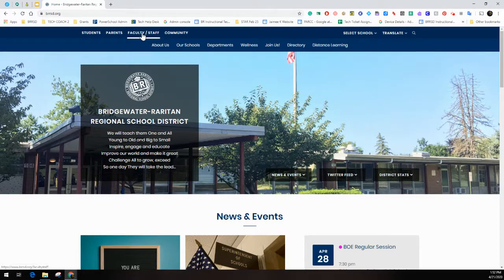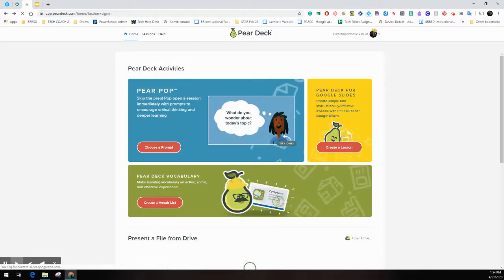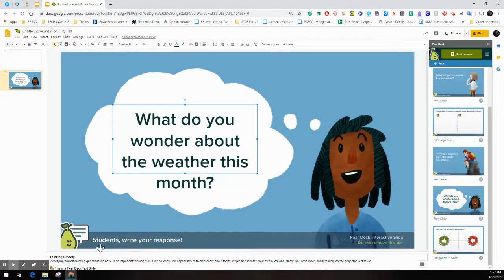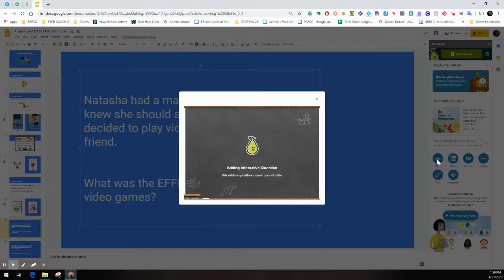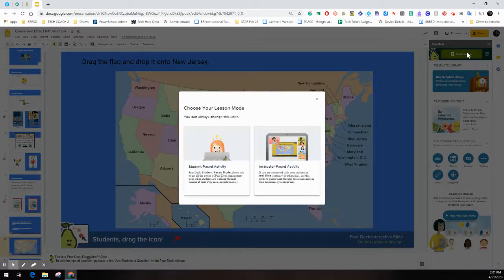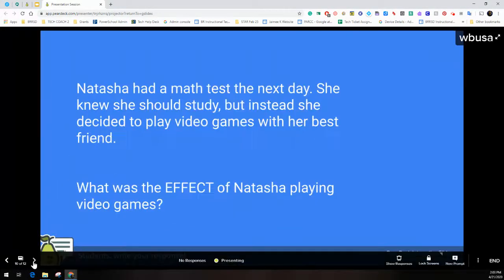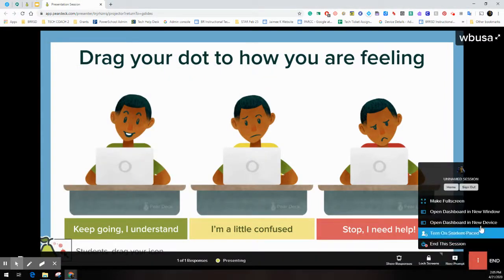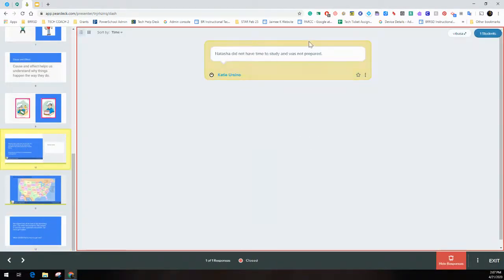Pear Deck How To Video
Information on How to use Pear Deck and how to see student responses.